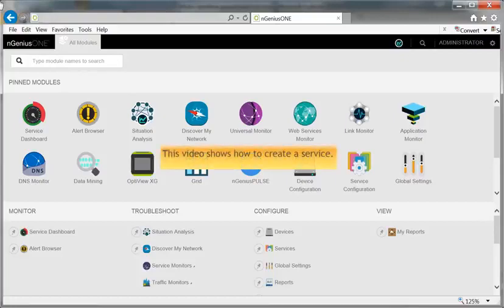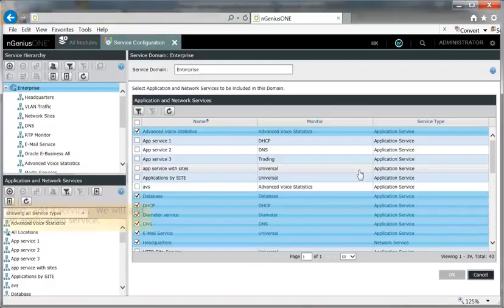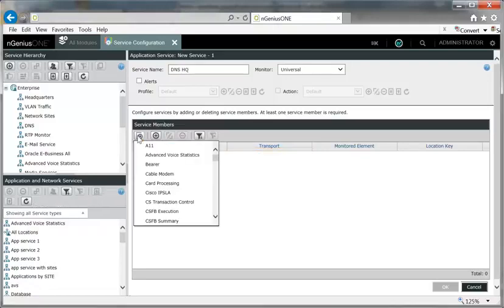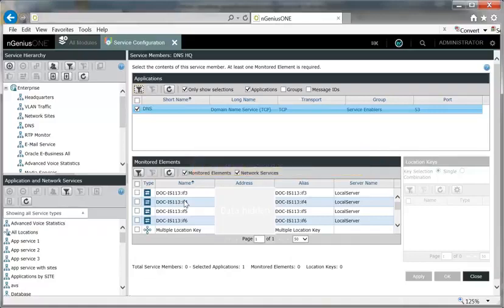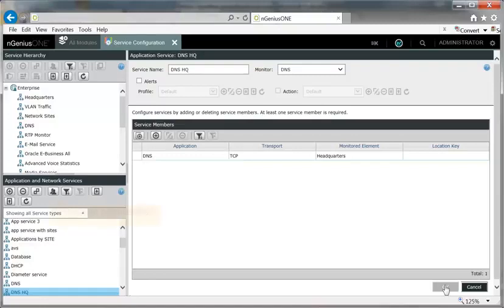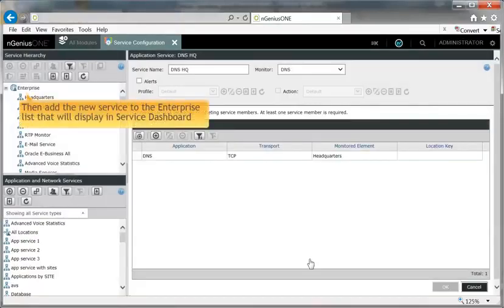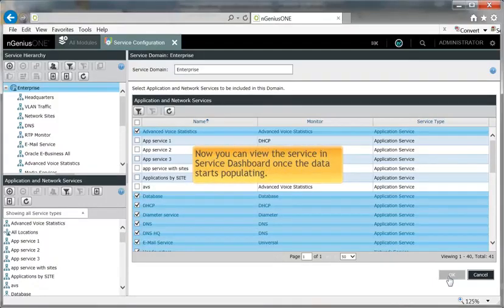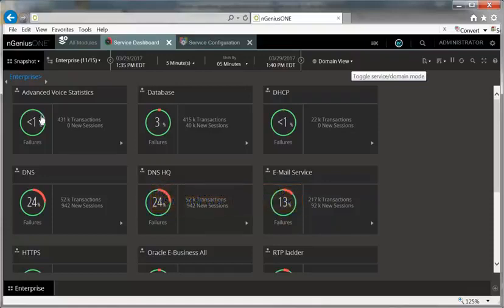NetAlly: formerly Netscout: nGeniusONE Quick Tips- Creating a Service Using Out of the Box Templates